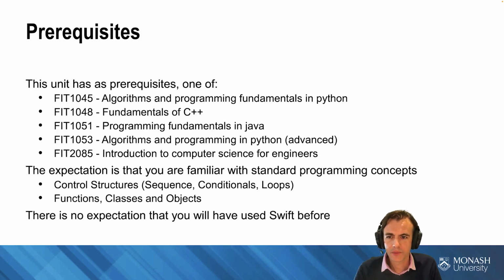W01 1 FIT3178 Unit Introduction